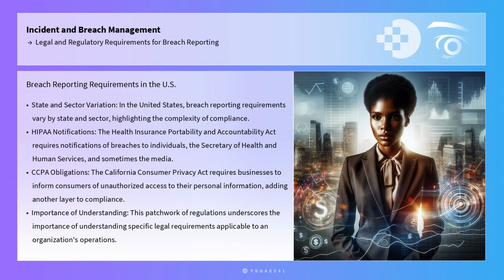Legal and Regulatory Requirements for Breach Reporting | Exclusive Lesson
Legal and regulatory requirements for breach reporting are a crucial component of data privacy and protection. Understanding these requirements is essential for professionals responsible for safeguarding sensitive information and ensuring compliance with applicable laws. The regulatory landscape is complex, with varying requirements depending on jurisdiction and industry, but common themes and best practices can guide organizations in effectively managing breach incidents. This lesson will provide actionable insights, practical tools, and frameworks to equip Certified Data Privacy and Protection Auditors (CDPPA) with the necessary skills to navigate breach reporting requirements effectively.The first step in understanding breach reporting is recognizing the regulatory frameworks that govern data breaches. One of the most significant regulations is the General Data Protection Regulation (GDPR) in the European Union, which mandates that data controllers report personal data breaches to the relevant supervisory authority within 72 hours of becoming aware of the breach, unless the breach is unlikely...